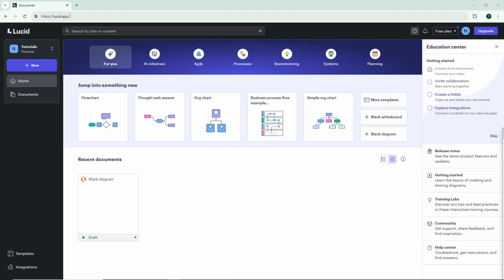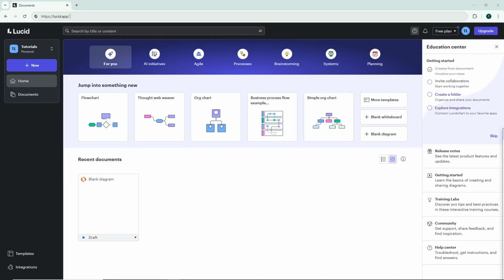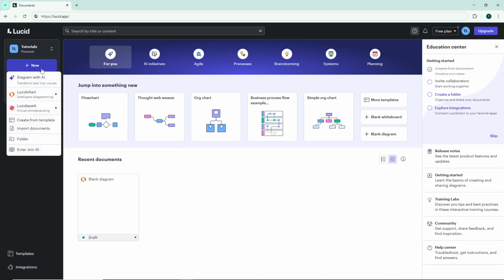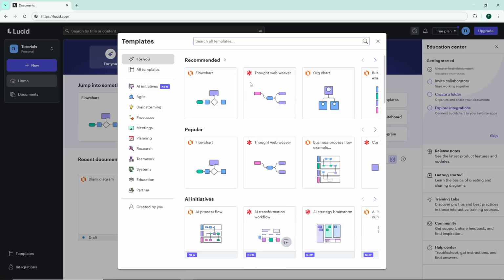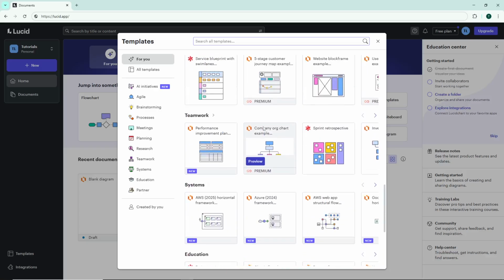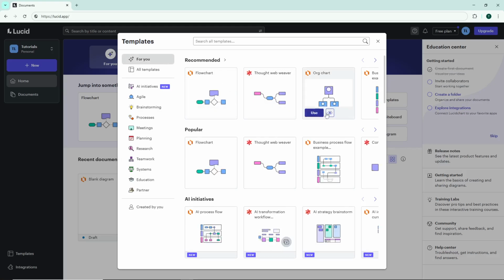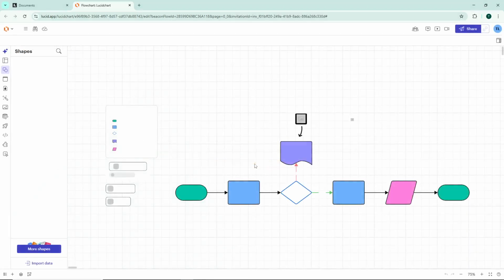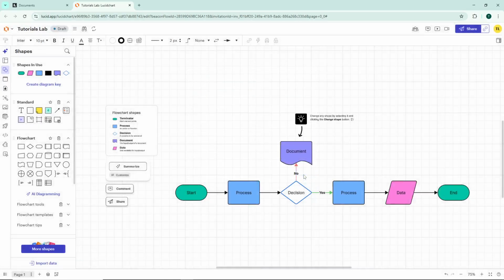How To Use Lucidchart Templates (Tutorial 2026)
Along the way, you'll learn how to use Lucidchart templates, Lucidchart template tutorial guide, step by step Lucidchart templates, setup Lucidchart templates effectively, customize Lucidchart templates easily, create diagrams using Lucidchart templates, best practices for Lucidchart templates, beginners guide to Lucidchart templates, Lucidchart template examples walkthrough, modify existing Lucidchart templates, activate Lucidchart templates for projects, finding pre-built Lucidchart templates